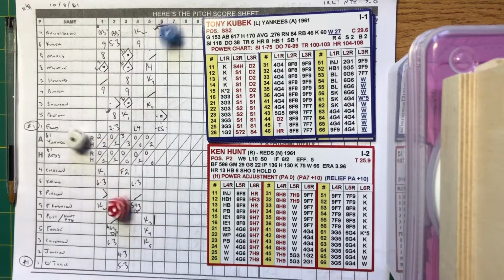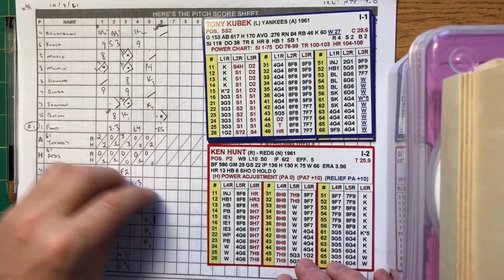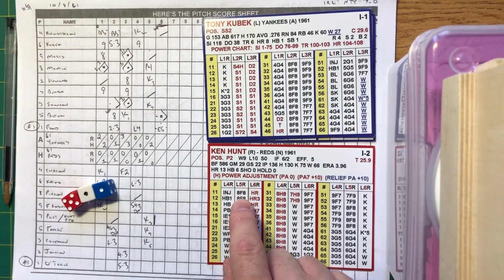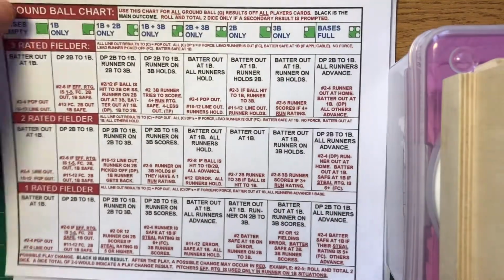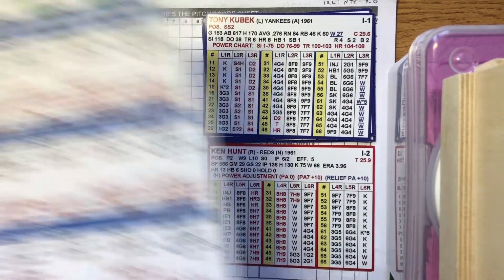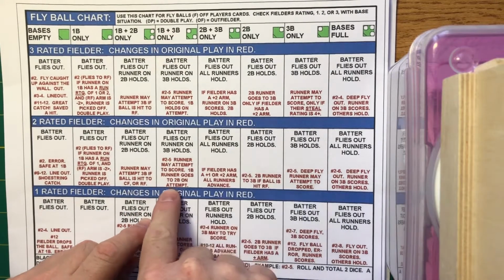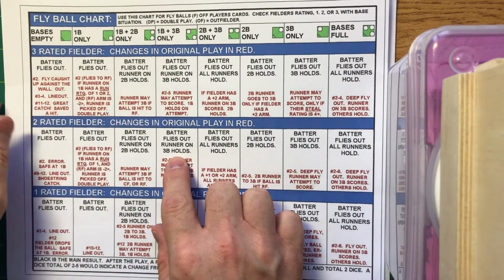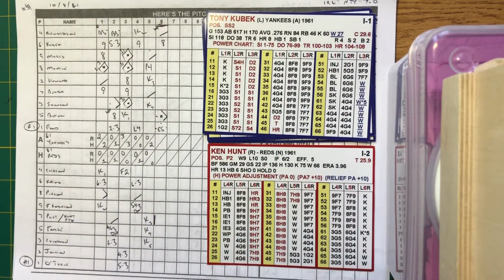1961 World Series replay w/HERE’S THE PITCH: game 4, Yankees (Ford) @ Reds (O’Toole)!